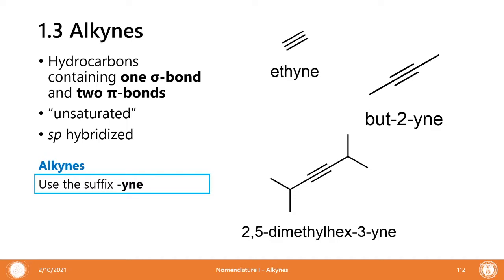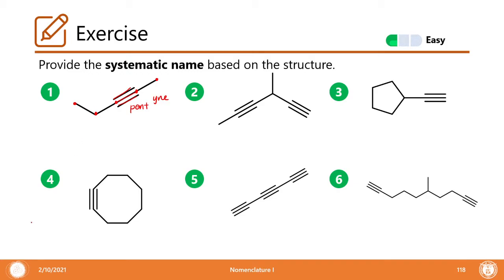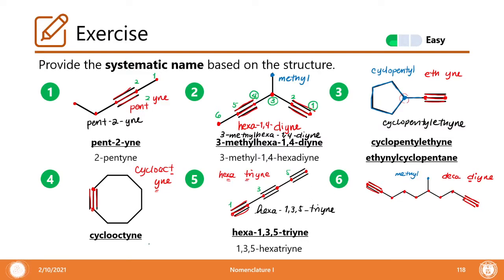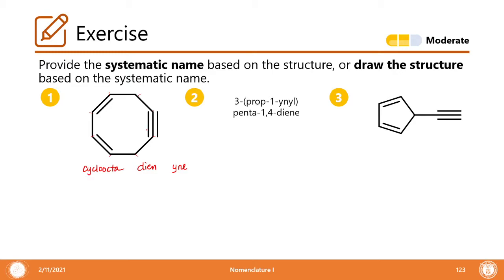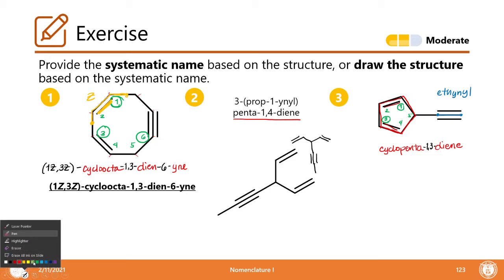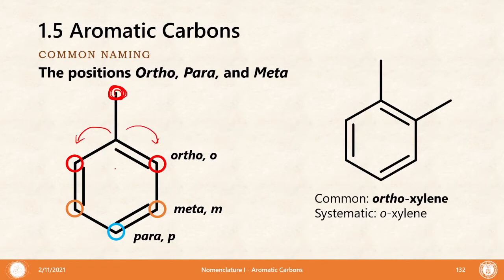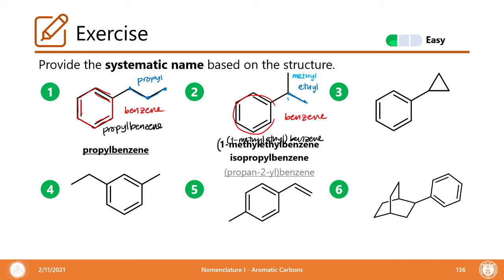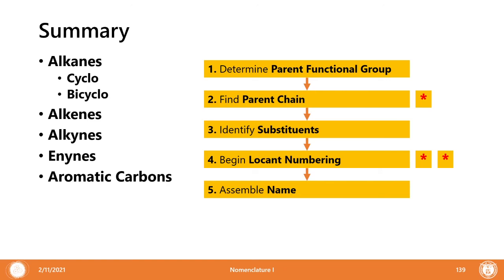Organic Nomenclature I - #5 - Alkynes and Aromatic Hydrocarbons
We finalize the discussion on hydrocarbons with the alkynes and aromatics.

Chemistry Unit
Department of Physical Sciences and Mathematics

References:
Favre, H. & Powell, W. (2014). Nomenclature of Organic Chemistry : IUPAC Recommendations and Preferred Names 2013. Cambridge, England: Royal Society of Chemistry.
Panico, R., Powell, W. & Richer. (1993). A guide to IUPAC nomenclature of organic compounds : recommendations 1993. Oxford Boston Boca Raton, Fla: Blackwell Scientific Publications CRC Press distributor.